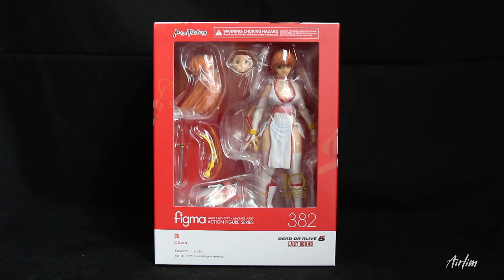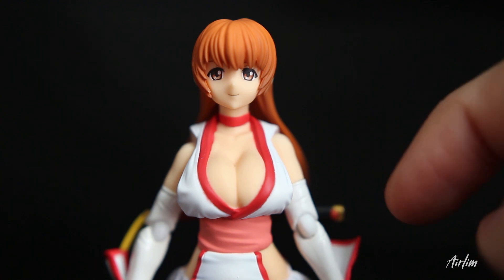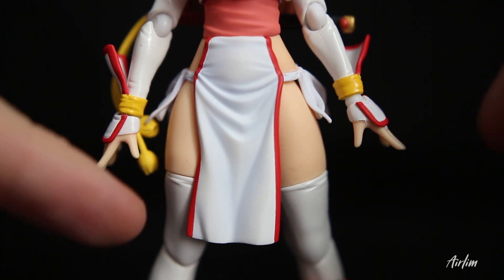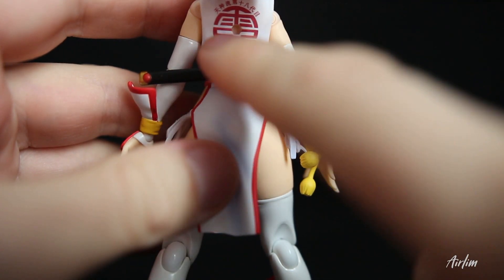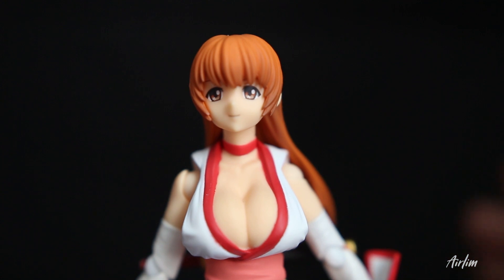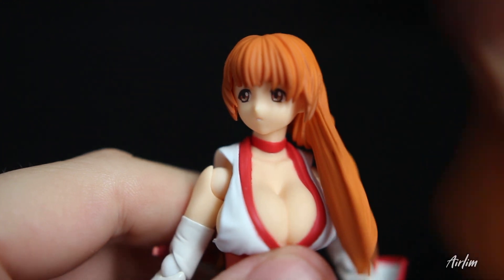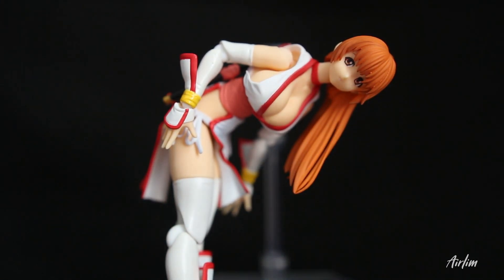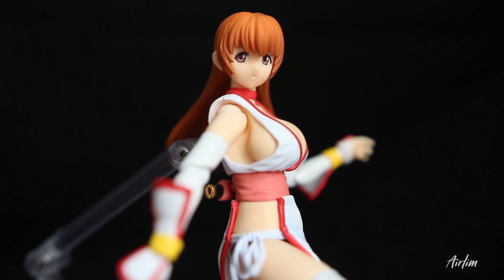Figma 382 Kasumi: C2 ver. Figure Unboxing and Review | Airlim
Hey You, Today we have a lovely figure for you and this is Figma 382 Kasumi from Dead Or Alive 5 Last Round, I have to say i'm impressed with it as it's quite a nice one. I'm now wondering if we are going to get any more or that this is the only one, I'm kind of interested to see what is going to come out later on. I did think that this looked a lot like Asuna from Sword Art Online but they could at last be sisters. I would recommend getting this figure as it's a nice one. So rangers what are your thoughts on this figure? Would you get this or would you pass?